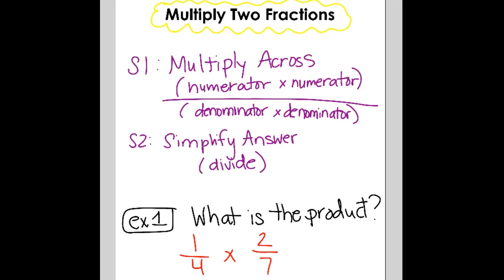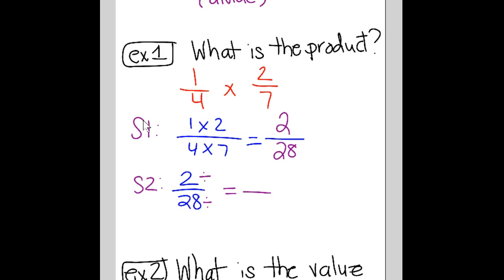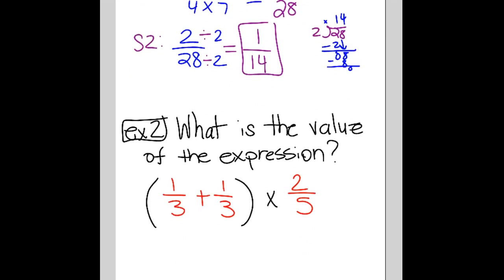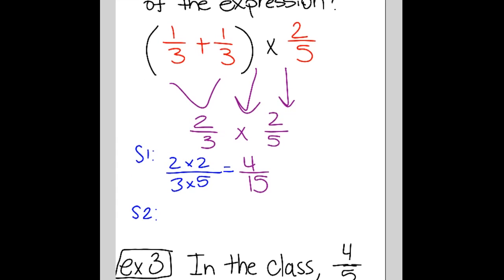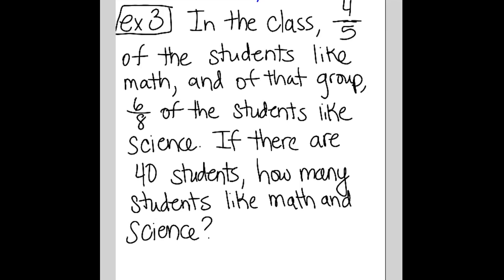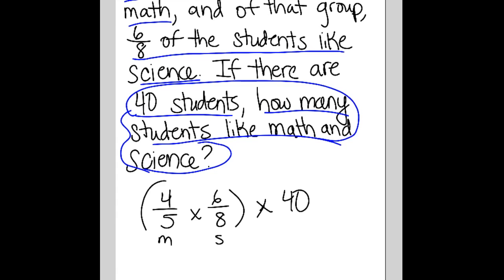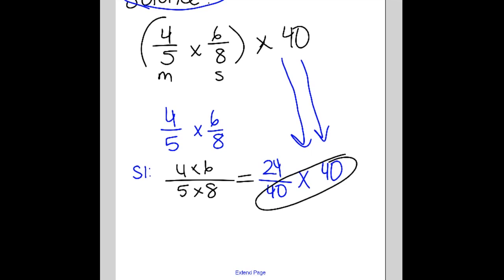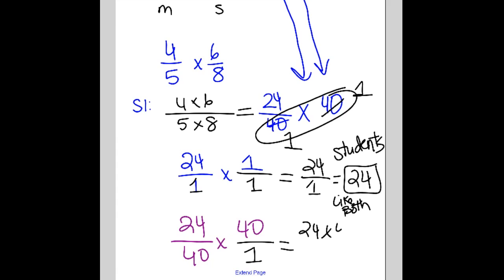Multiply Two Fractions